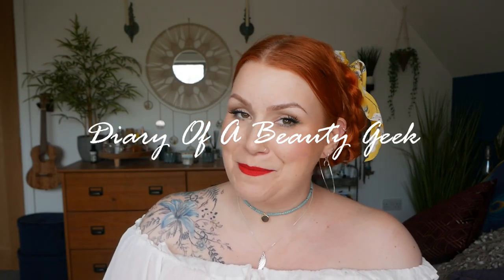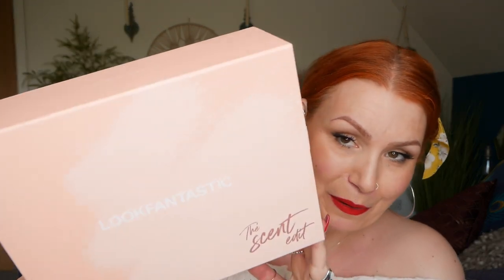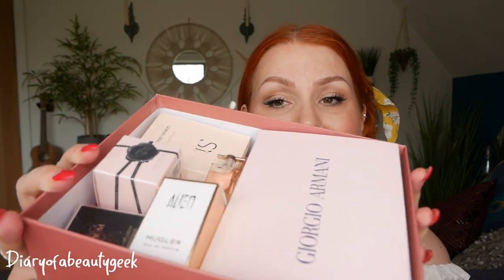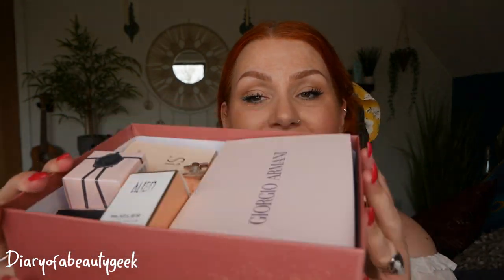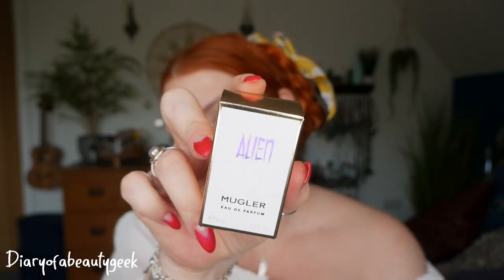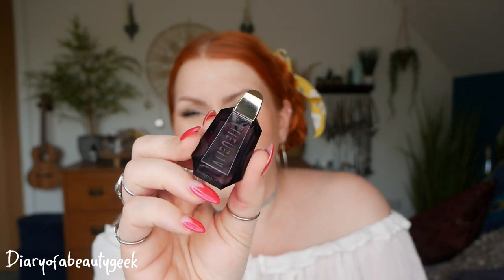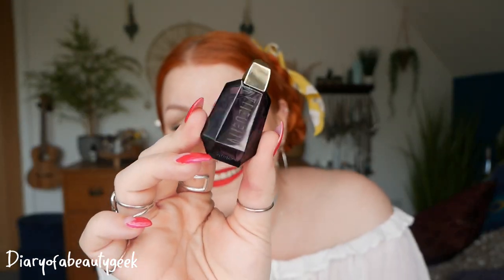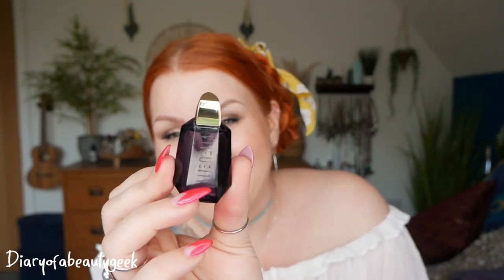UNBOXING LOOKFANTASTIC THE SCENT EDIT INCLUDING A £55 VOUCHER FOR A FULL SIZE PERFUME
✨Find your new favourite fragrance and get a £55 voucher in every box to spend on the full-size version✨

"LOOKING GOOD AND SMELLING AMAZING HAS NEVER BEEN EASIER THANKS TO THE LOOKFANTASTIC SCENT EDIT.

This National Fragrance Week, unlock the magic of these 6 luxurious Eau de Parfums in The Scent Edit today to discover your new signature scent. From floral aromas to musky notes, there’s a complete sensory delight to be experienced with these eponymous perfumes. Sample each one at your own pace, yours for just £55! And with every purchase, you'll receive a £55 voucher inside the box - redeemable on the full-size fragrance of your choice!

Unleash the magic of scent with this complete collection…

What’s in the Box:

MUGLER Alien Eau de Parfum- 6ml
Yves Saint Laurent Black Opium Eau de Parfum- 7.5ml
Viktor & Rolf Flowerbomb- 7ml
Lancôme Idole Eau de Parfum- 5ml
Lancôme Mr Big Mascara- 2ml
PLUS- Two surprise Eau de Parfum samples included in every box!

Love the sound of The Scent Edit? Get it before it's too late!

(I.e a 12 month subscription is reduced to £13 per month and the code gives you 10% extra off your first box)

Lookfantastic Mystery Bundle Boxes £15 each choice of 3 or buy 3 for £30

This box was bought by myself